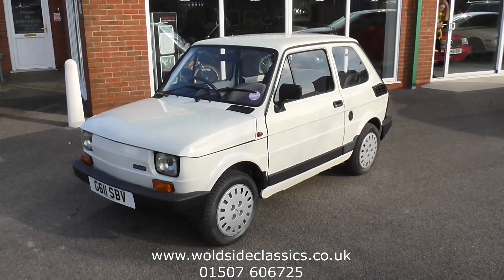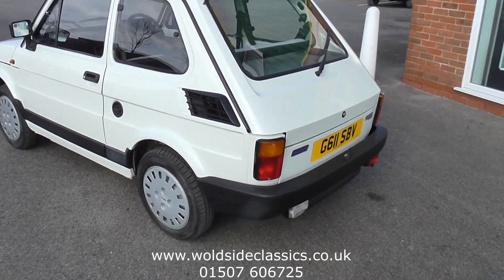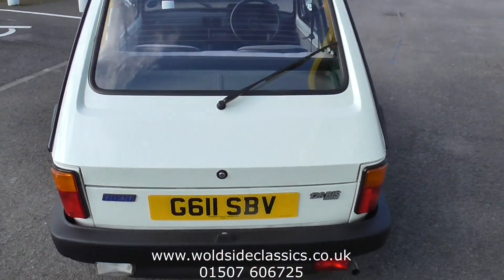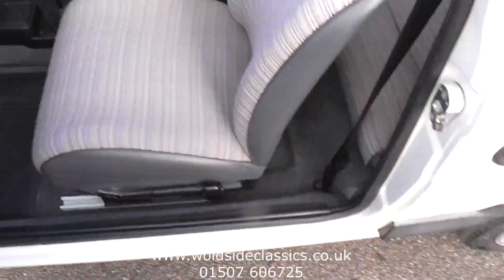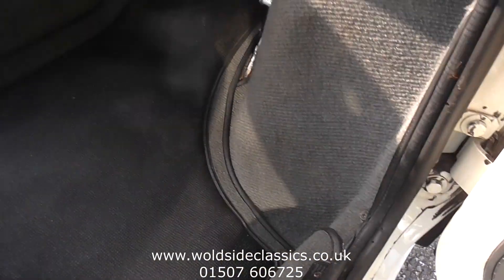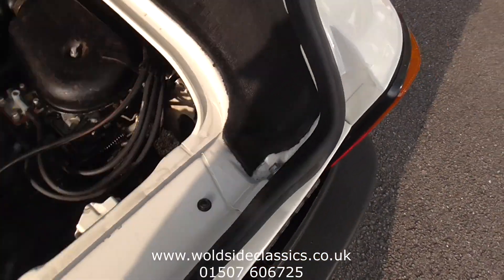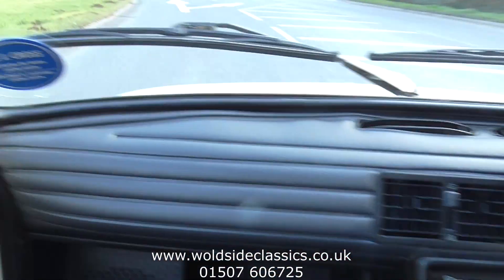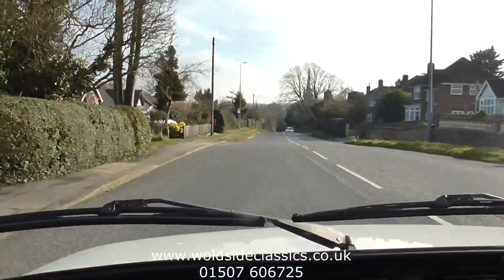SOLD 1990 Fiat 126 BIS For Sale in Louth Lincolnshire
SOLD Launched in 1972 the Fiat 126 was to replace the aging Fiat 500 but never had the popularity of the earlier model. The early cars carried over the running gear from the 500 but the body was a scaled down 127. In 1987 the 704cc water cooled 'BIS' model was introduced with production running until 2000.

Our 1990 Fiat 126 BIS, finished in 'Bianco Corfu' is somewhat unusual in that it has hardly been used and has covered a mere 314 miles from new!
The history file with the car tells us that the first owner took delivery in February 1990 and by 2002 the MOT certificate tells us only 87 miles had been covered! The car has since been sold to collectors who have maintained and stored the car correctly until now. We have serviced the car recently and fitted a new set of tyres due to the age of the original ones. There are supporting DVLA documents with the car and also the full literature pack.

Obviously the car is immaculate both inside and out with none of the usual corrosion associated with these cars. On the road the car feels as good as new, it isn't the quickest thing out there but behaves well in normal traffic conditions.

With only a few hundred 126's still on the UK's roads (source How Many Left) our car must be amongst the rarest if not the best original car available. The paintwork appears all original and near perfect as is the grey cloth trim. This car, in years to come will be a great source of information for the collector.